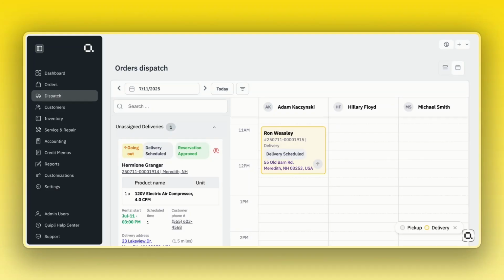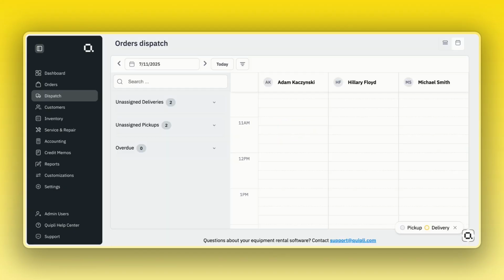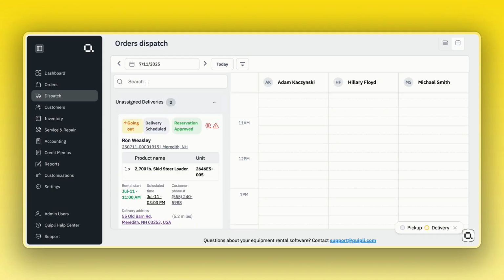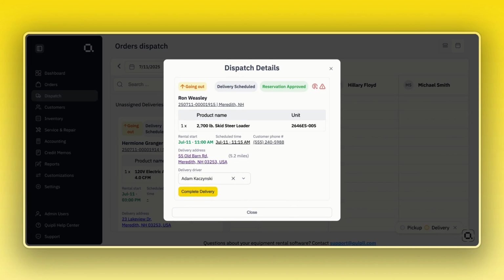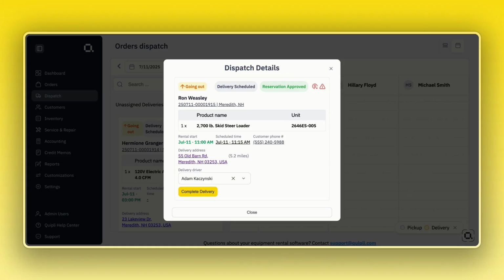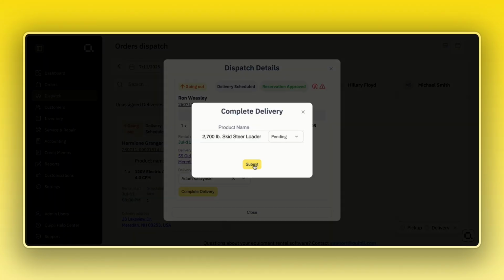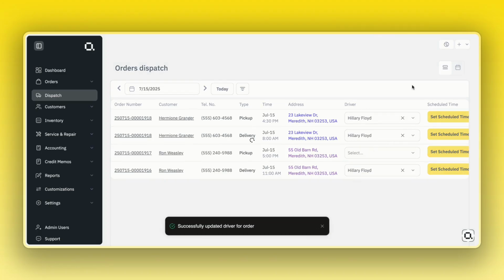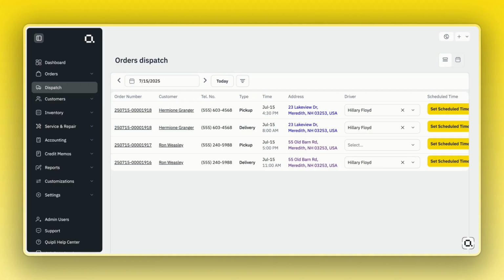Quipli Demo | Dispatch and Scheduling for Equipment Rental Businesses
Streamline your daily pickups and deliveries with Quipli’s Dispatch board. Assign drivers, manage schedules, and track order status from a visual calendar or list view — all integrated into your equipment rental platform.

Keep your fleet moving efficiently with real-time tracking, easy driver assignment, and automated status tracking.

ABOUT QUIPLI
Equipment Rental Software to Run a Leaner, Smarter Rental Business. Quipli connects your rentals, inventory, dispatch, maintenance, and payments in one powerful platform, so you can simplify operations, grow revenue, and deliver a world-class rental experience.

TIMESTAMPS
0:00 Introduction to Quipley's Dispatch Feature
0:20 Task Categories & Drag-and-Drop Assignment
0:40 Dispatch Details Panel & Order Management
1:00 Google Maps Integration & Real-Time Updates
1:20 List View & Quick Task Management